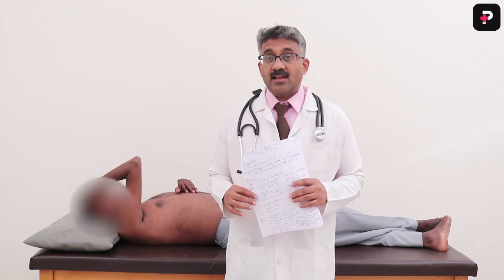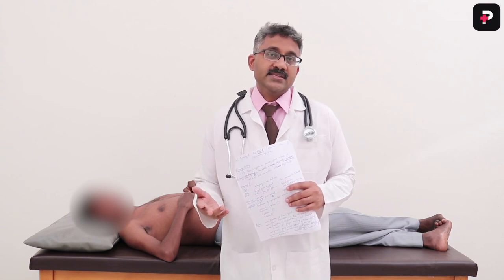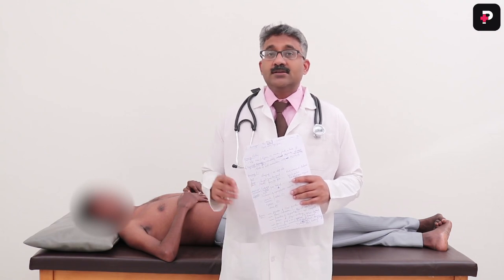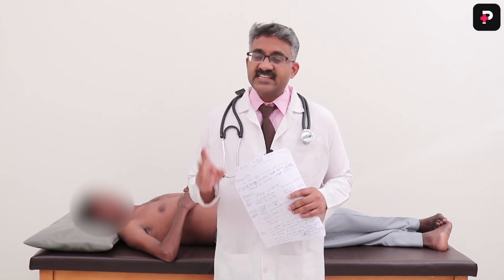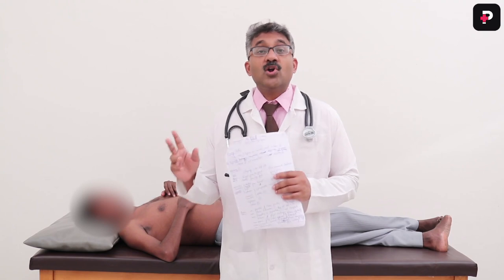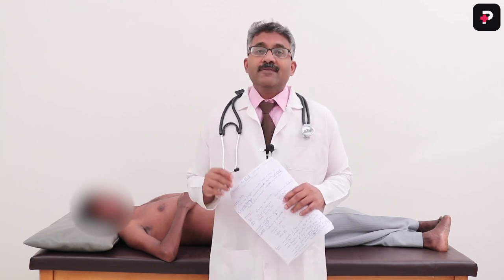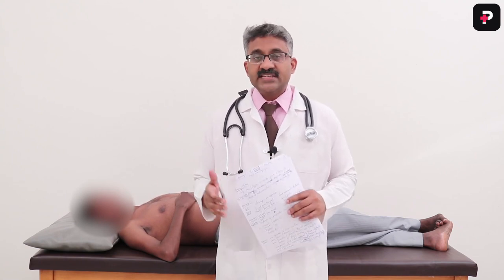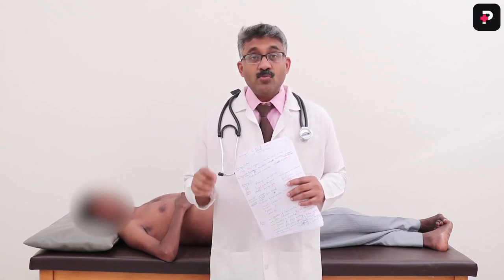Rheumatoid arthritis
This video explains Rheumatoid arthritis